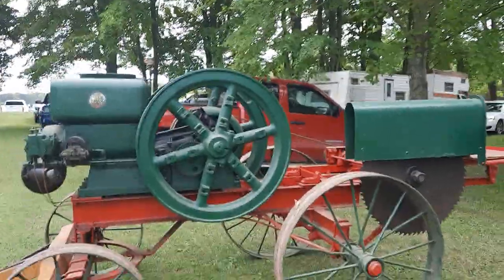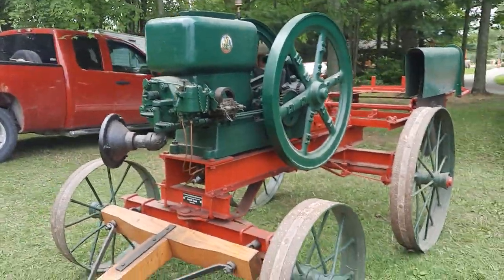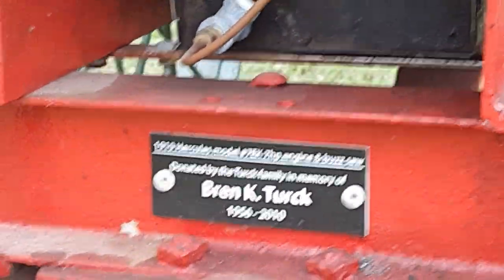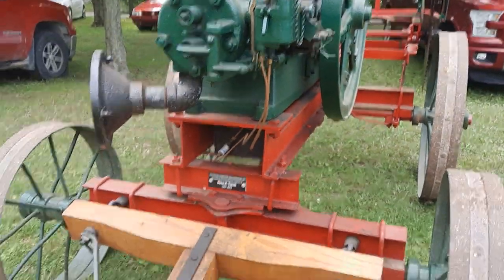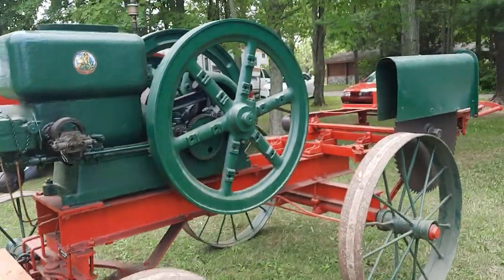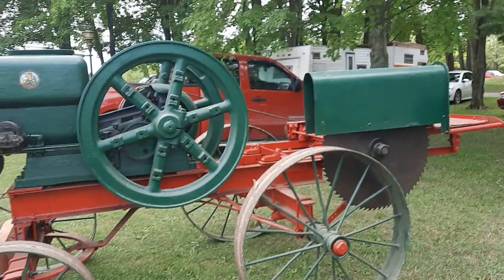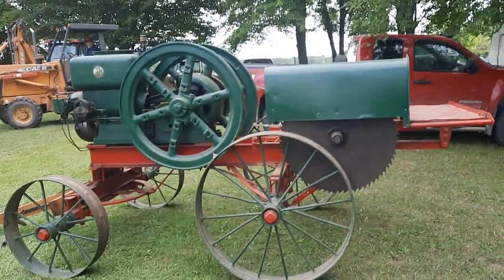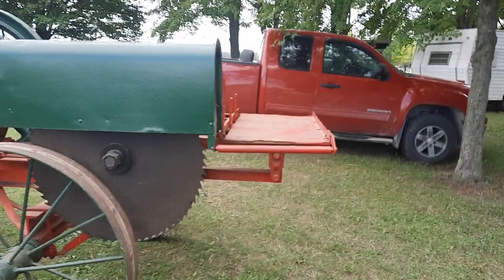Seeing Dad's 1919 Hercules saw rig (not 1917 like I keep saying. my apologies) at harvest days event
st clair county farm museum steam show and old fashion harvest days  runs August 26 to August 28.

recorded day one of event August 26 2022.